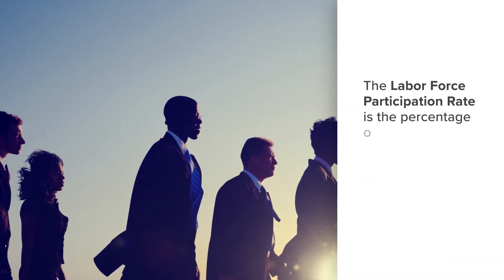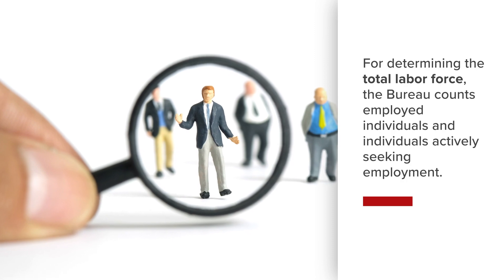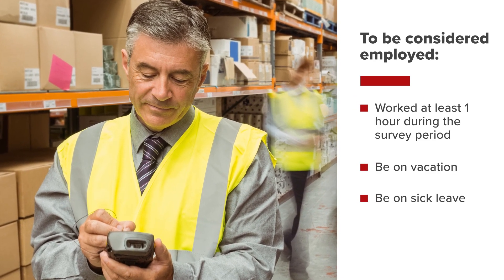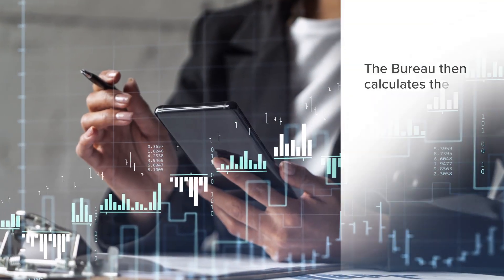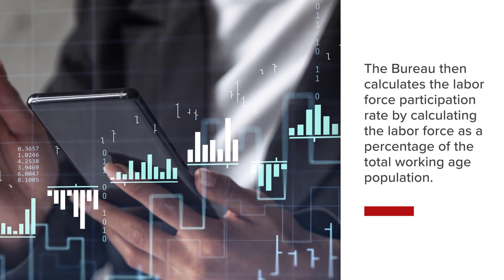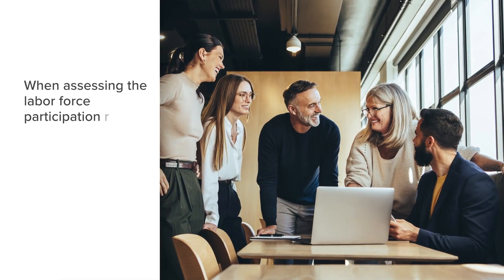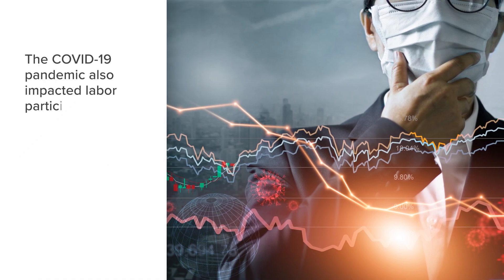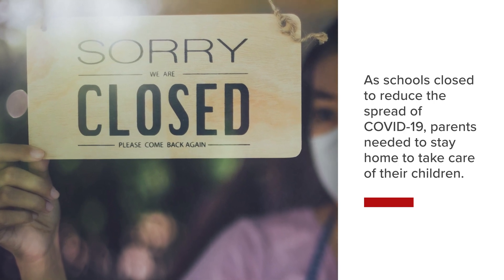Labor Force Participation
The Labor Force Participation lesson discusses where to find it, how to forecast it,
how it’s influenced, and how it influences financial markets and the economy. Broadly
speaking, it can point to American’s sentiment regarding the labor market and the potential for
changes in wage growth. When assessed along with other key data points, labor force
participation can influence investor sentiment and is an important aspect of the economy’s
productivity.